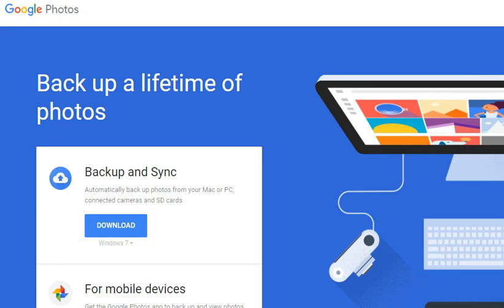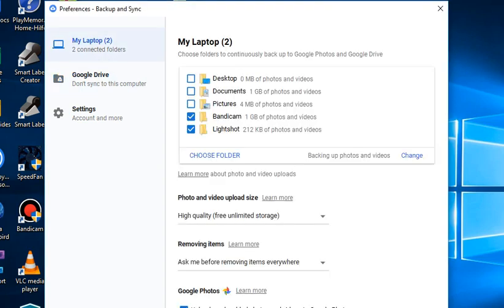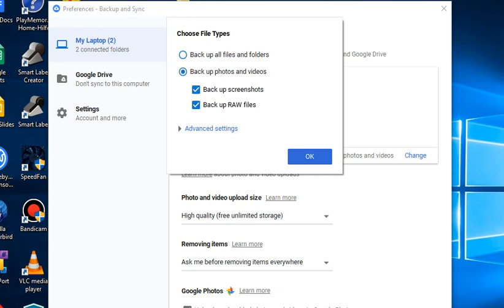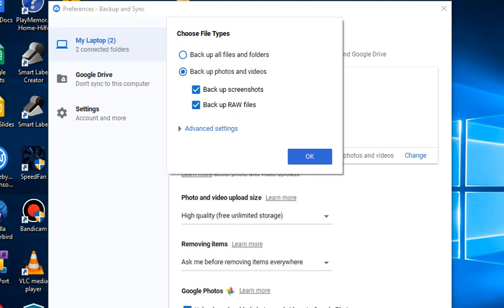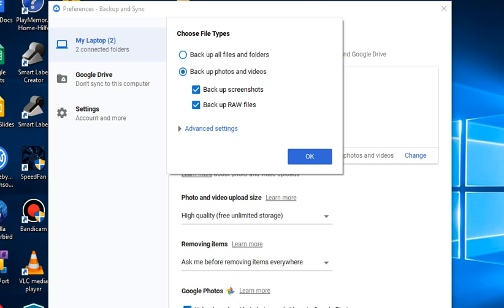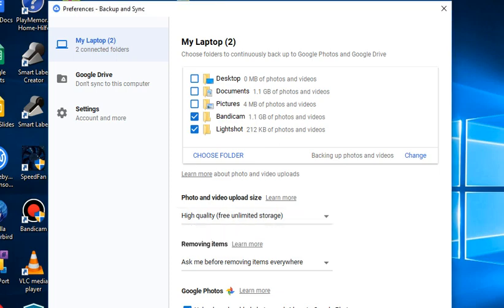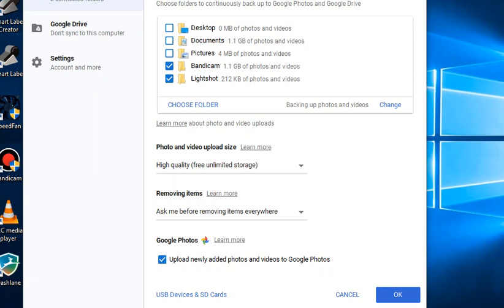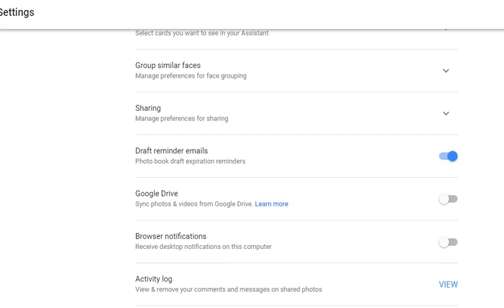How To Set-Up Google Backup and Sync Software To Replace Google Photos Desktop Uploader?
How To Set-Up the New Backup and Sync Software as Replacement for the Google Photos Desktop Uploader. There are lots of problems. How to avoid them? Watch the video!